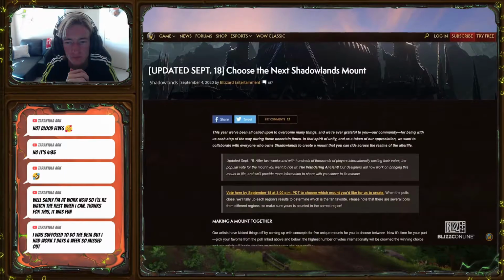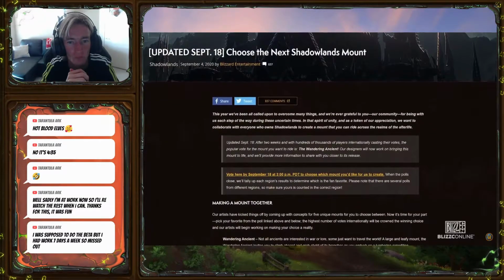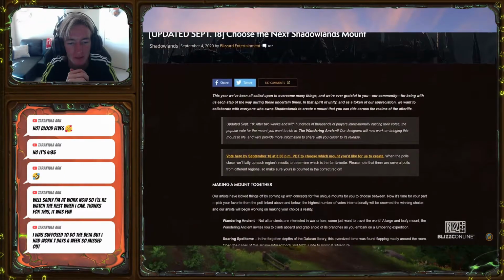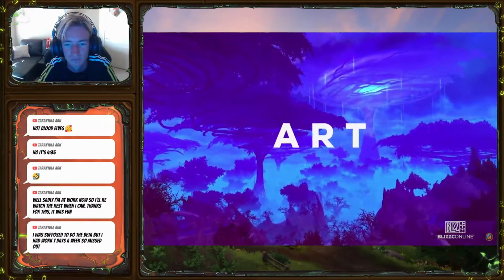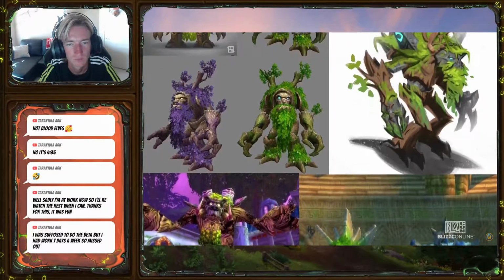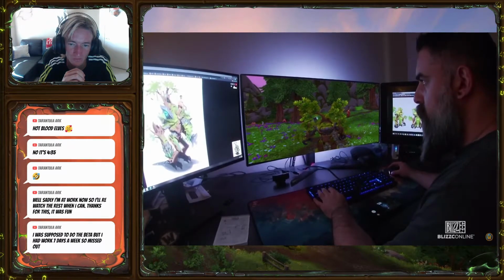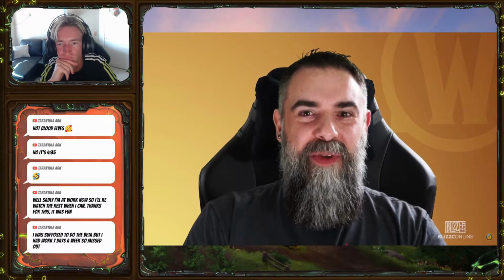MAKING OF THE WANDERING ANCIENT MOUNT | FREE MOUNT | LIVE REACTION | BLIZZCON 🎮🎮🎮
About:
👉"Whatsup everyone, FTWitachi here..." Something you hear at the start of every video haha. We are a very active YouTube channel and always looking to expand our reach so don't be afraid to contact us with all suggestions and what more you would like to see. Always check out our description boxes for latest and up to date info; Social Media, Sponsors, Schedule, Donations, and much more.

👉Our store is officially live, represent the sweetest merch in the game with the link down below, got any questions don’t hesitate to ask. We are also accepting all artwork for future merch in our store, got some ideas? Share them with me and we can chat about adding your own creation to the store.

👉All donations are appreciated and thank you so much for your support, this is a full-time hobby, so donations certainly contribute to FTWitachi, if you do decide to donate, please understand that they are non-refundable. So, what are you waiting for? Get your name on the leaderboard and in one of our streams!